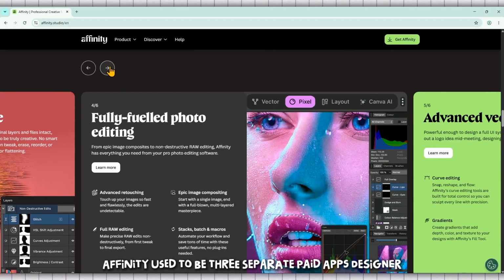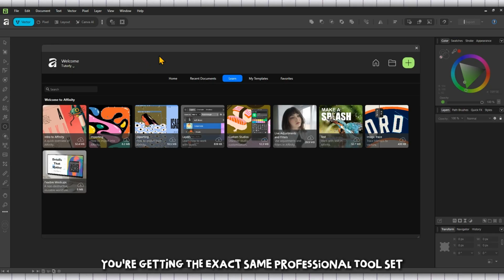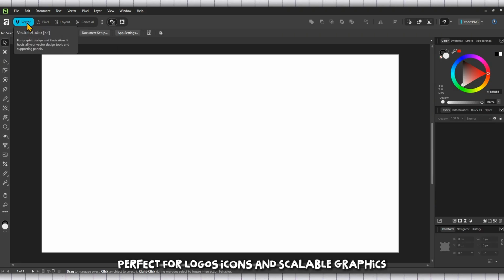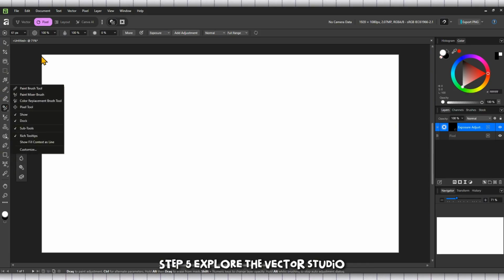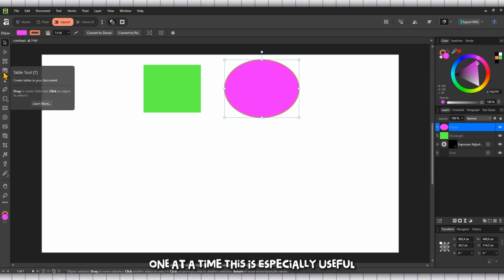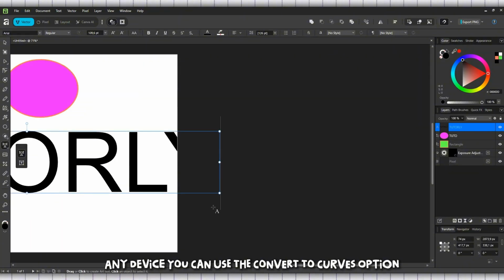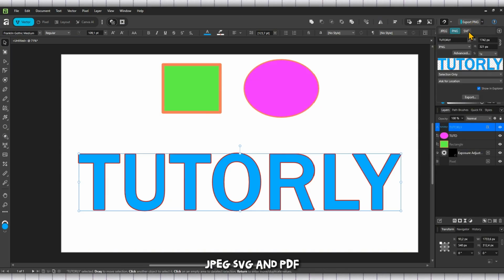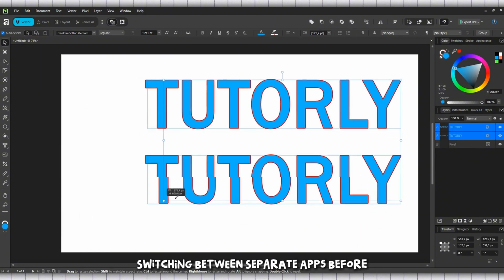How To Use Affinity (2026 Guide)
Discover the latest information on AFFINITY in 2026. This video provides an in-depth look at what AFFINITY is, its current state, and how it's being used. Whether you're looking to learn more about this topic or stay up-to-date with the latest developments, this video has got you covered. With expert insights and analysis, you'll gain a deeper understanding of AFFINITY and its significance in 2026. Watch now to learn more about this exciting topic and stay ahead of the curve.